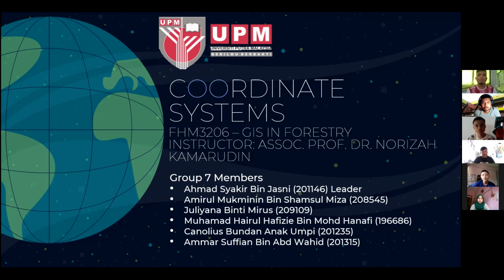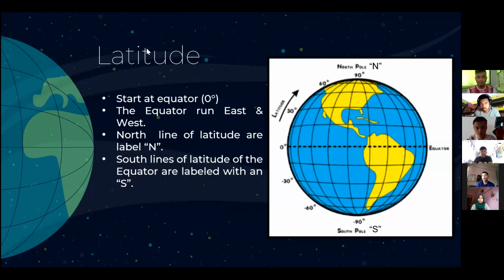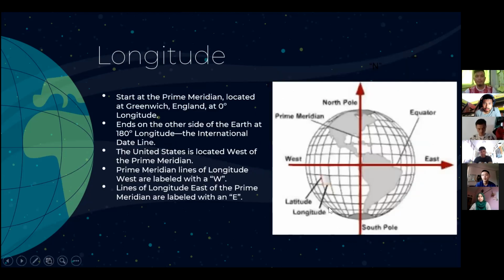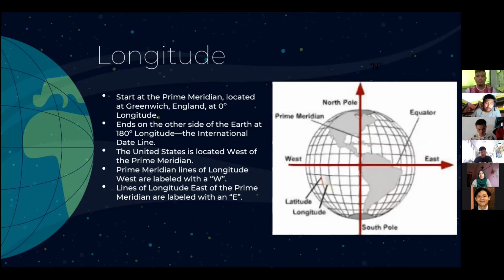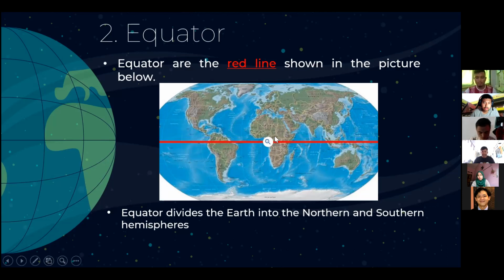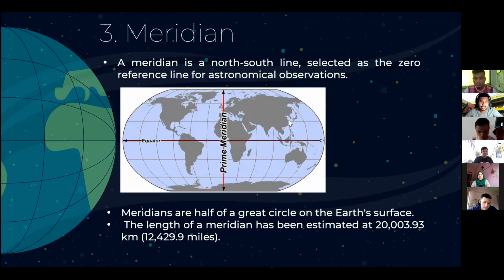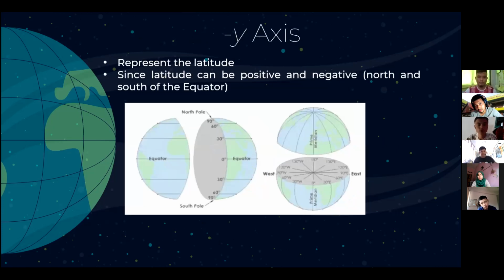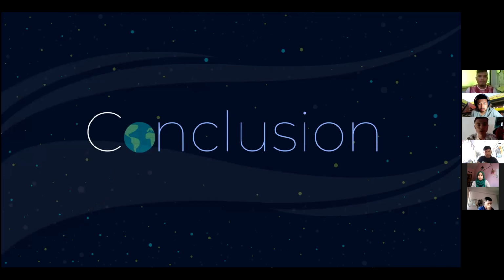Week 3: Assignment 1 group 7 GIS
Ahmad Syakir bin jasni (201146) Leader
Amirul Mukminin Bin Shamsul Miza (208545)
Juliyana Binti Mirus (209109)
Muhamad Hairul Hafizie Bin Mohd Hanafi (196686)
Canolius Bundan Anak Umpi (201235)
Ammar Suffian bin Abd Wahid (201315)